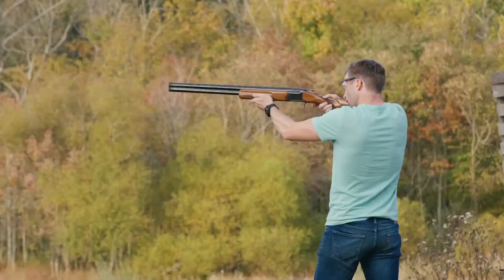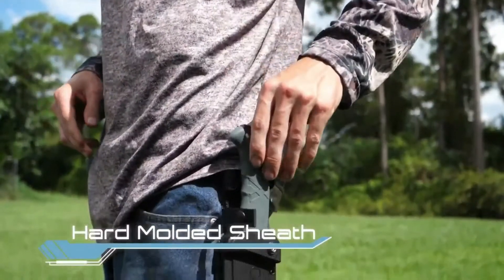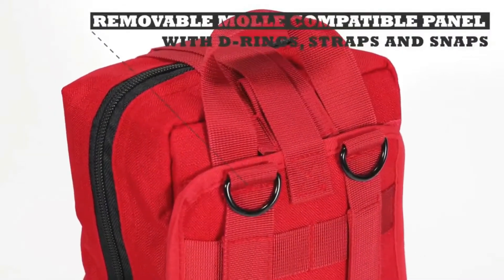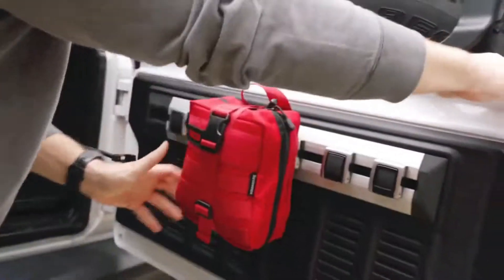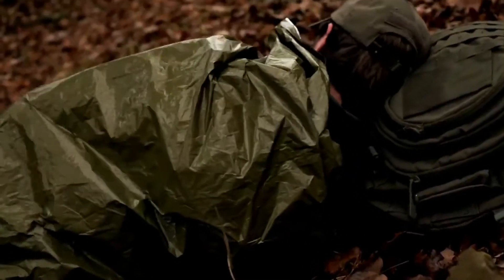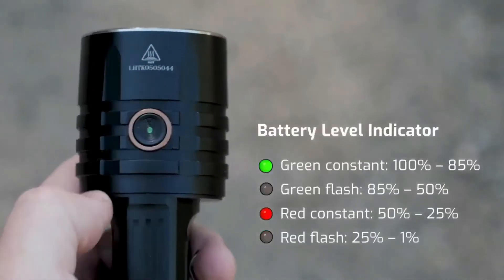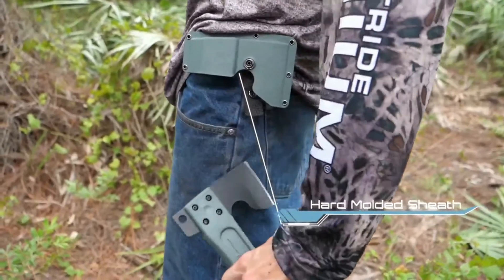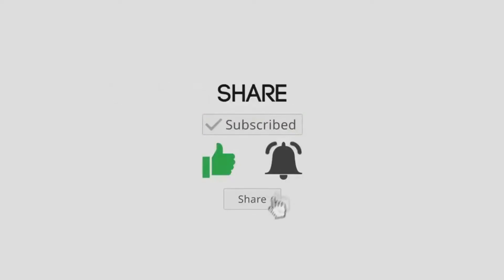TOP 5 SURVIVAL GADGETS YOU MUST HAVE EVERYWHERE | THE WORLD OF TECH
The World Of Tech
We live in a world where technology has sped up and there’s never a dull moment. As it evolves, so do we or we get left behind. Here we will show you all the tech gadgets and all the tech news related for you to be inform about the emerging tech of era. We will feature some of the gadgets on amazon and some ideal gifts for men or women.

In this Channel we will give you
All the information about Technology trends and fresh views about them.